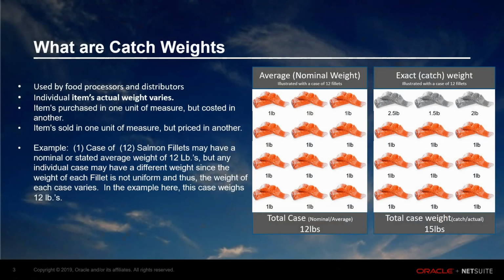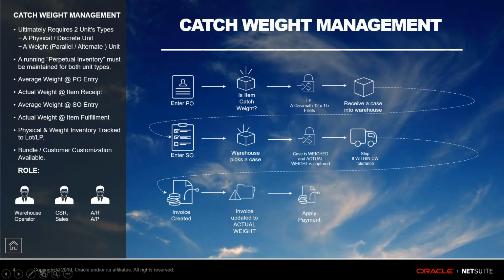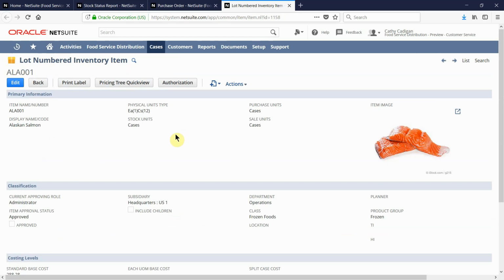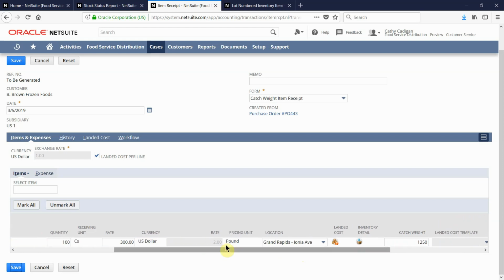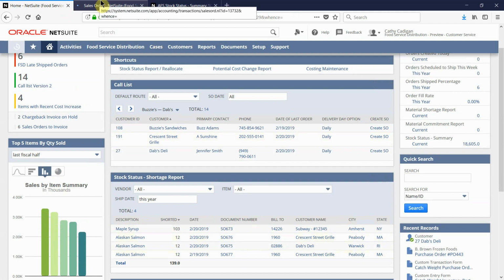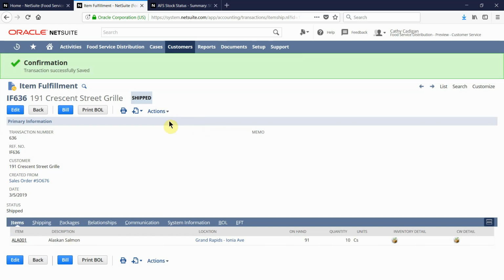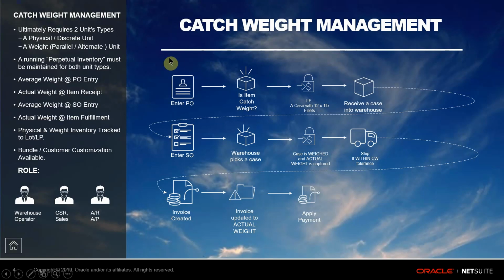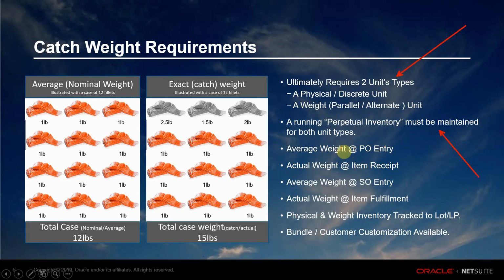Catch Weight for Food & Beverage